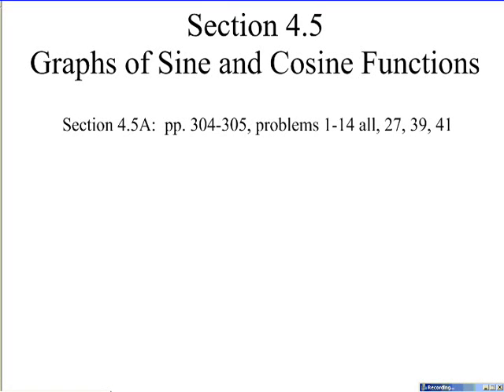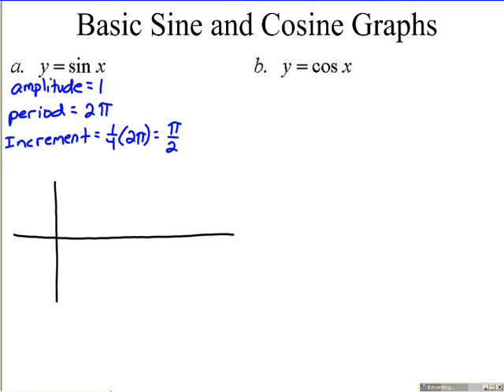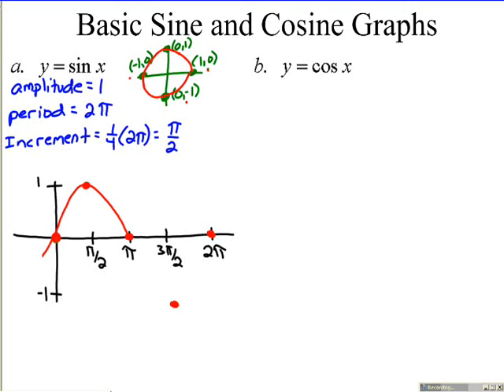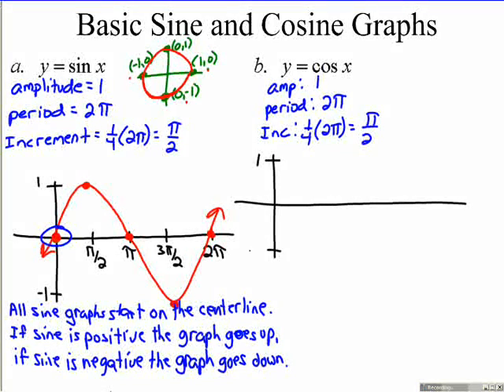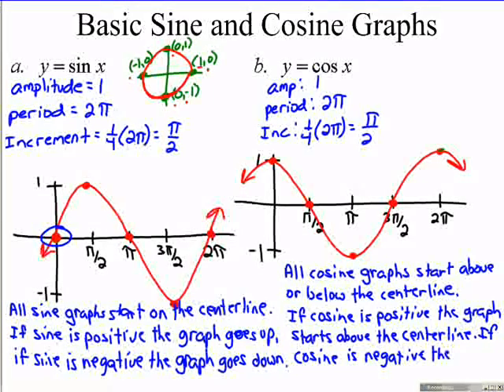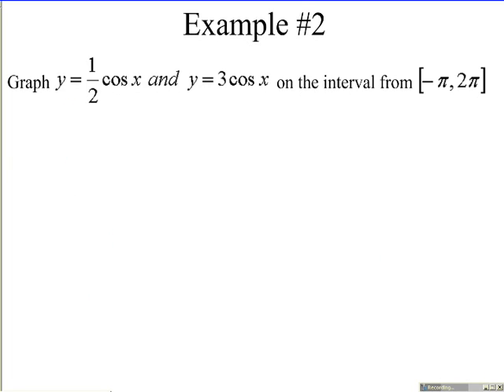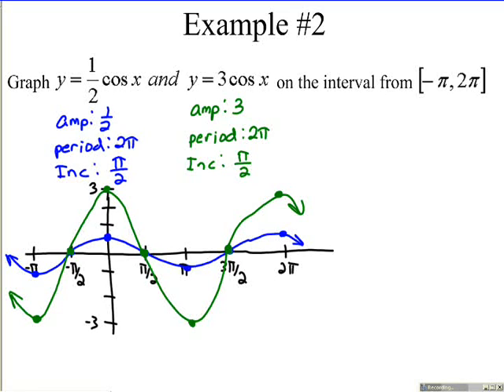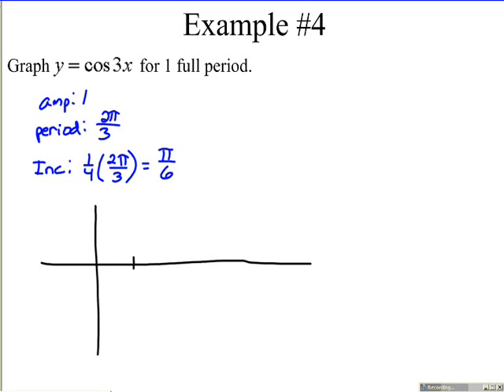•4.5A Graphs of Sine and Cosine Functions